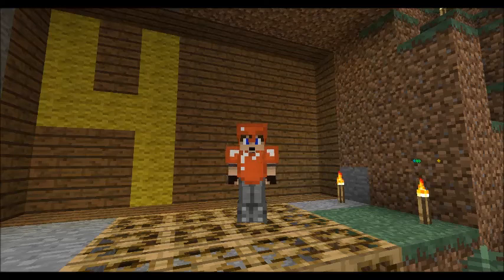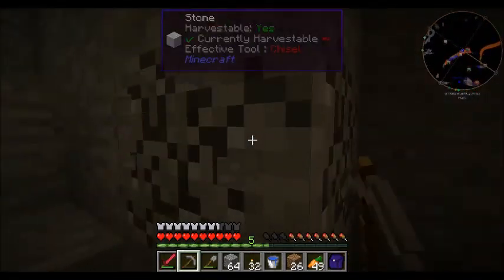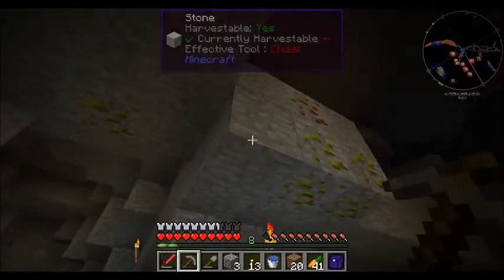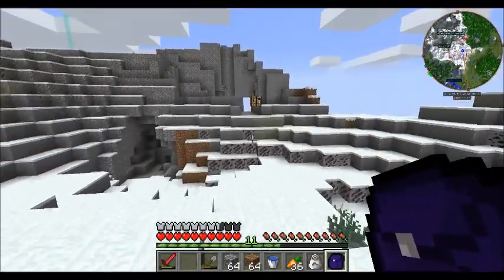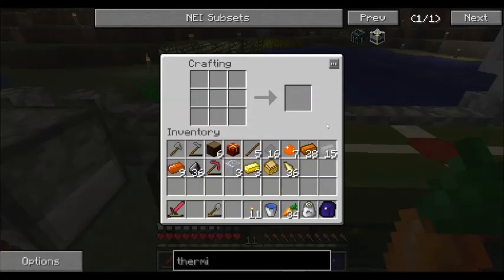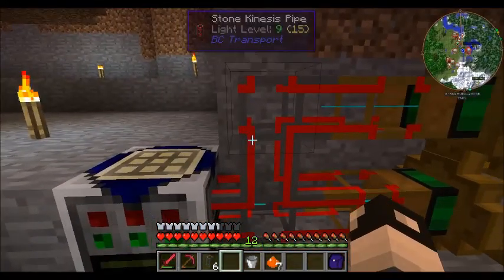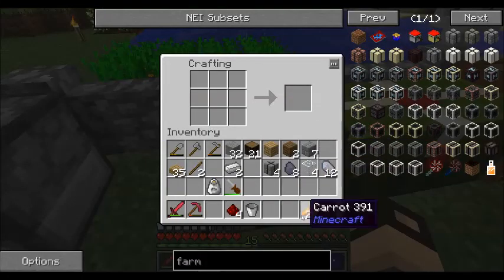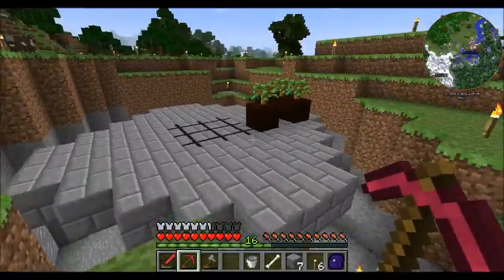Thrassoss's FTB Resurrection Let's Play Episode 4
Episode 4 of my FTB Resurrection Let's Play.  Herein I search for a tin vein, show some good ways to find ore veins in general, and get started with Forestry.